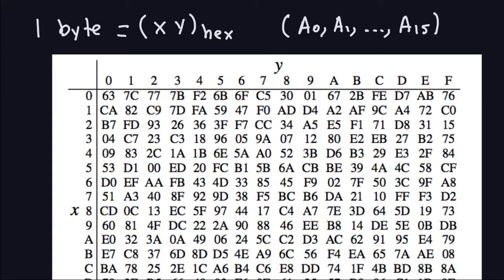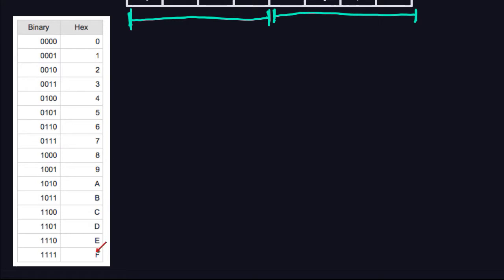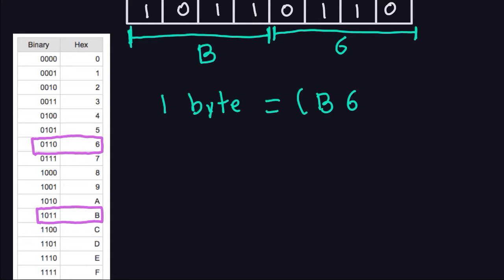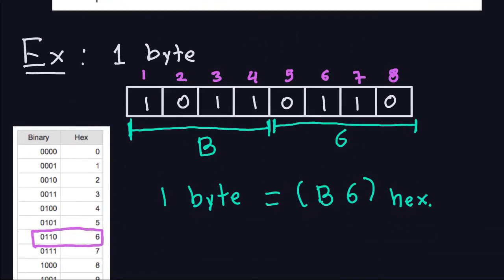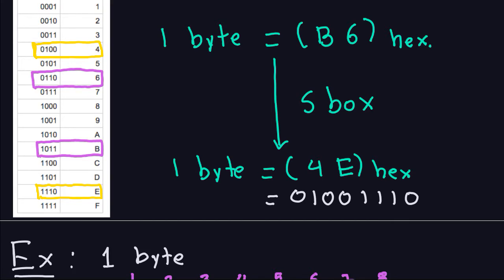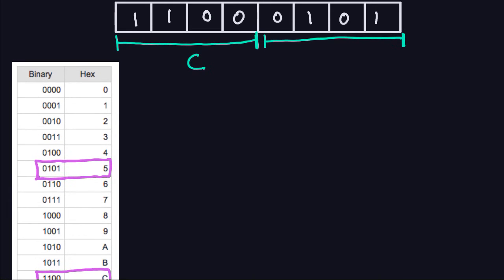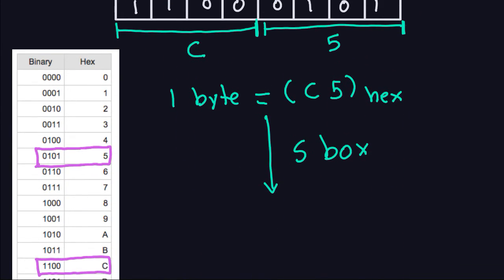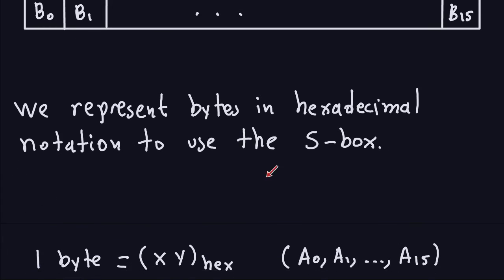Applied Cryptography: AES - Part 4